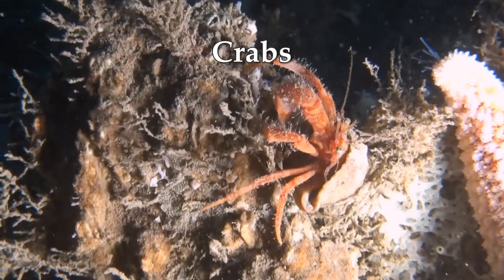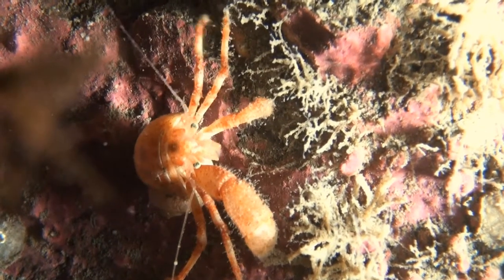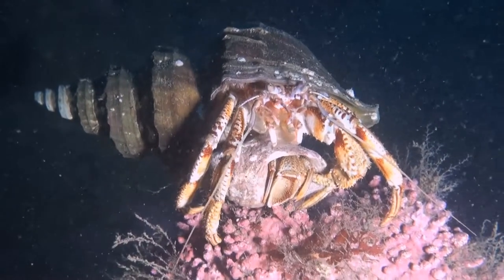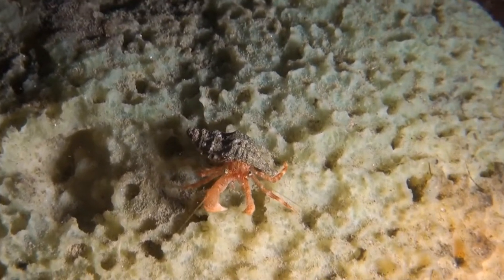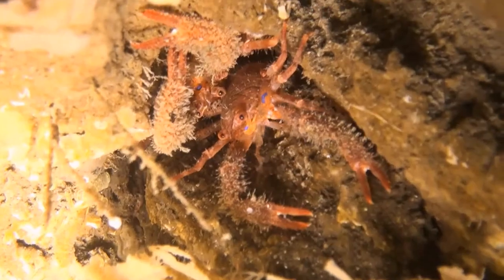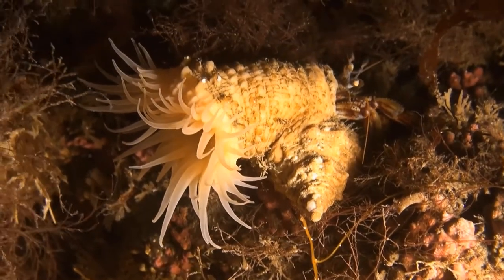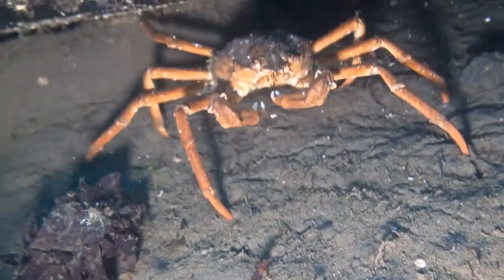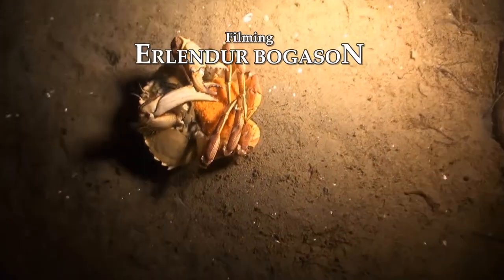Crabs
Production: Húni Húnfjörð
Filming: Erlendur Bogason
English Commentary: Michael Clarke
Script: Pétur Halldórsson
Script: Heiðar Þór Valtýsson